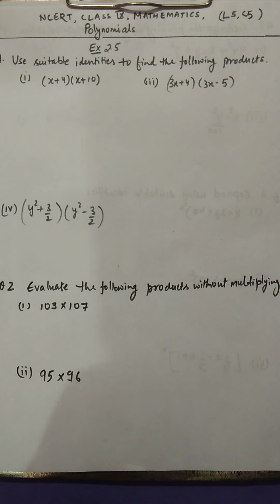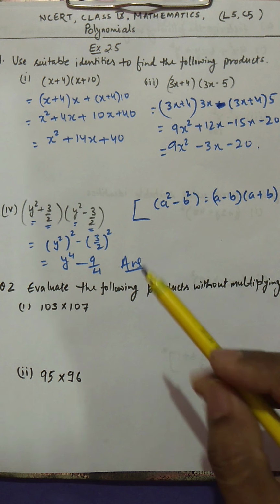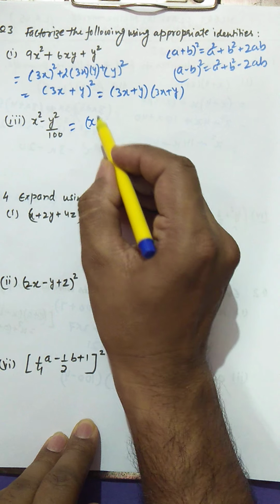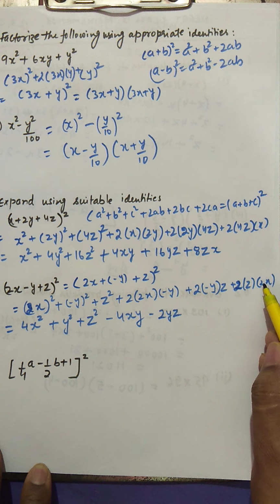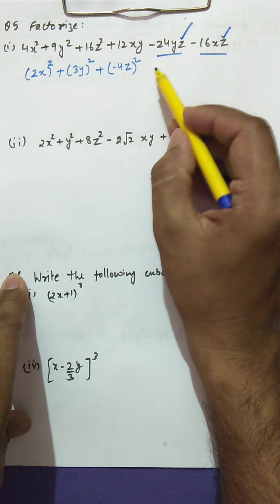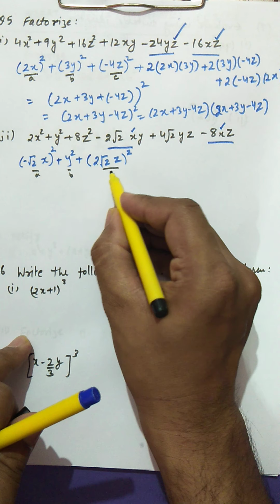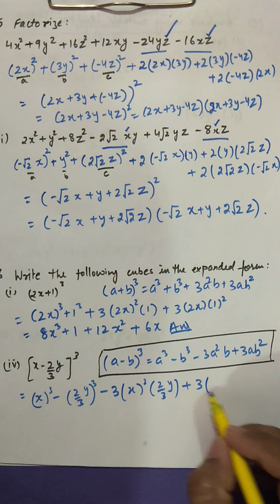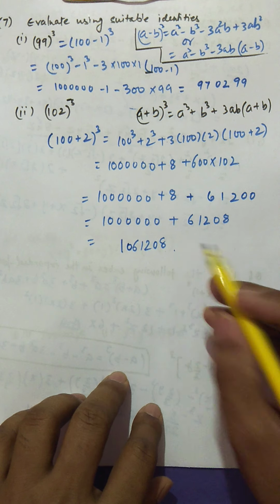# class 9# L2,C5# ncert maths # polynomial identities and problems based on identities #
This video will cover problems of ex 2.5 of the chapter polynomial.